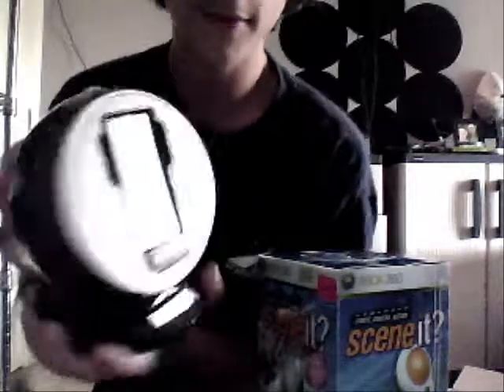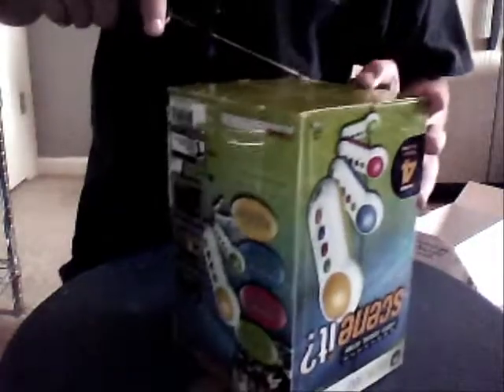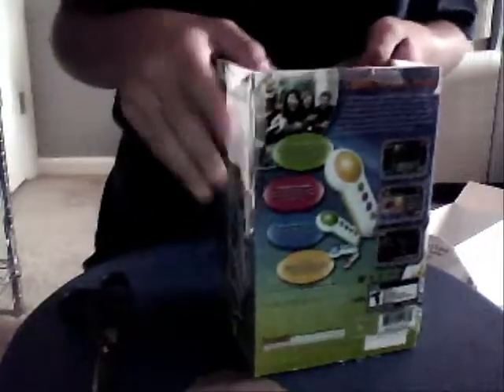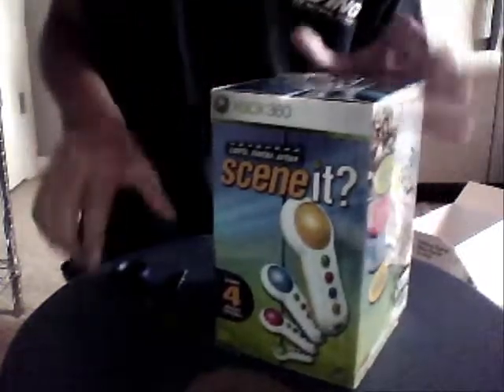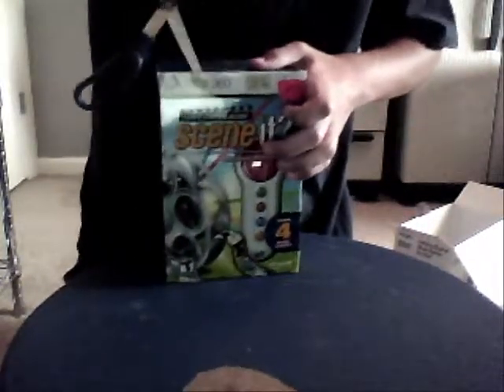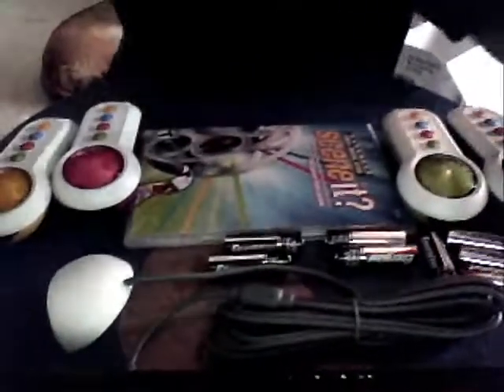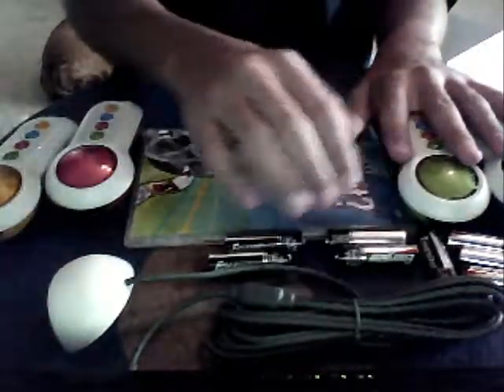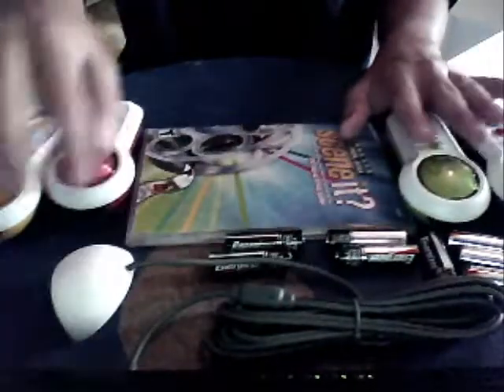UNBOXING SCENE IT FOR XBOX 360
its a good family game!!!